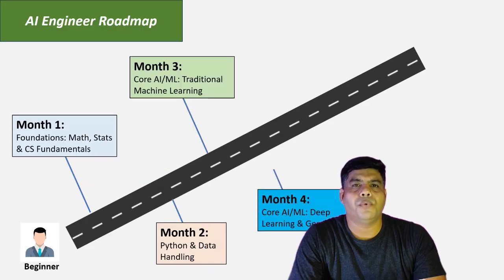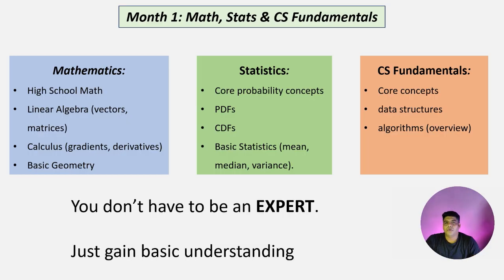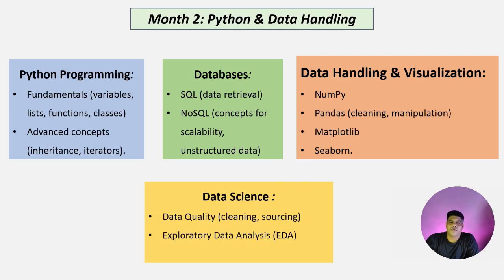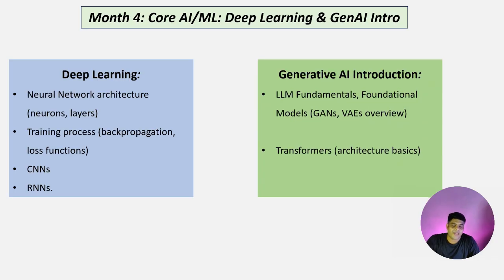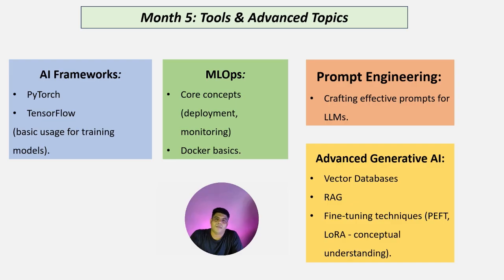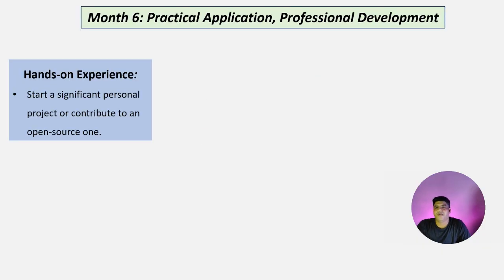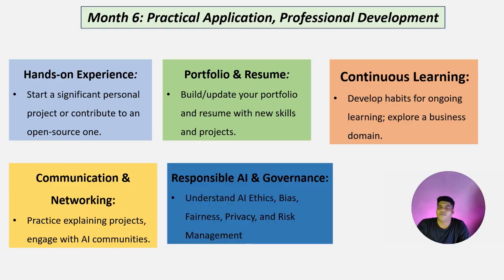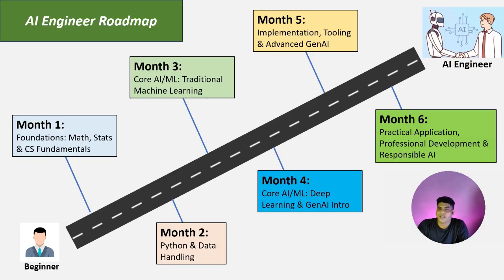From Beginner to AI Pro in 6 Months | Your Fast-Track Roadmap!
Want to become an AI Engineer in just 6 months?

This step-by-step roadmap will take you from a complete beginner to job-ready in Artificial Intelligence—no prior experience required!

In this video, we break down the journey into 6 easy-to-follow monthly stages:

✅ Month 1 – Math, Stats & CS Fundamentals
✅ Month 2 – Python Programming & Data Handling
✅ Month 3 – Traditional Machine Learning
✅ Month 4 – Deep Learning & GenAI Introduction
✅ Month 5 – Real-World Implementation & Advanced GenAI
✅ Month 6 – Final Projects, Responsible AI & Career Readiness

Whether you're a student, IT professional, or career switcher, this guide will help you build the right skills, tools, and mindset to thrive in the AI world.

💬 Comment where you are in your AI journey